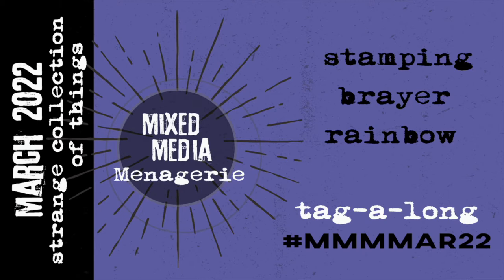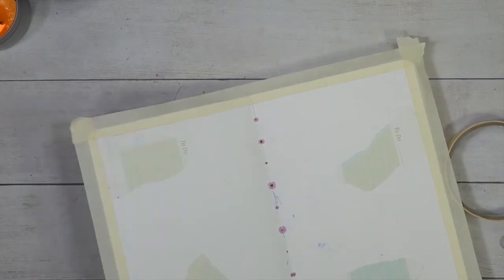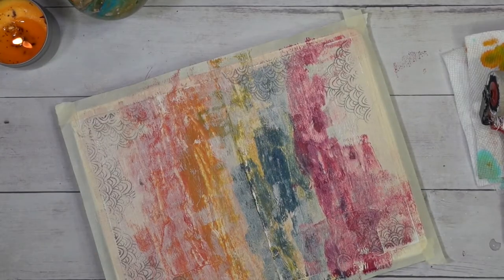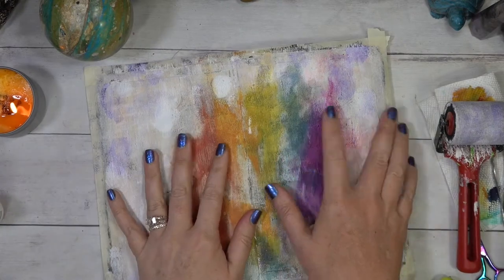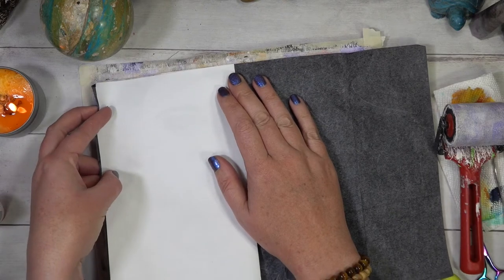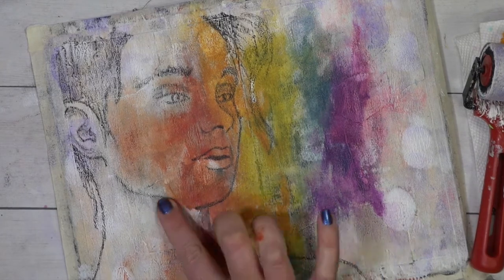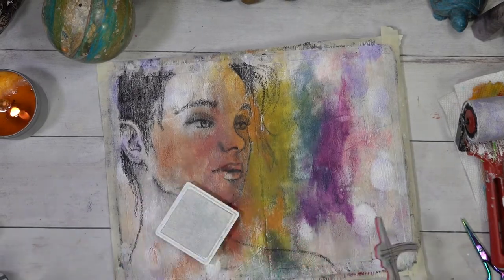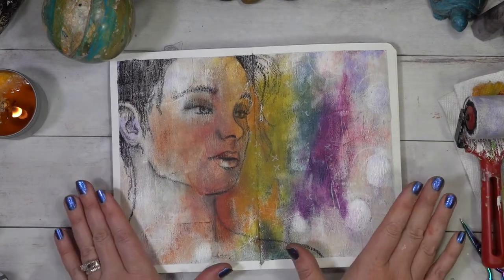Mixed Media Menagerie March: Rainbows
Check out both Nicole and Laura's Channels too!

Here's what I used in today's video:

Stillman & Birns Mixed Media Sketchbook
Masking Tape
Dina Wakley Media Paints: Buff, Sedona, Cheddar, Olive, Marine, Fuschia, Blackberry, Night, Umber, Apricot
China Marker
Stabilo All Pencil Black
Tim Holtz Stampers Anonymous stamps:
Archival Ink Stamp Pad: Grey
Versafine Onyx Black stamp pad
Brutus Monroe stamp pad: white
Graphite/carbon transfer paper
Ranger Heart Tool